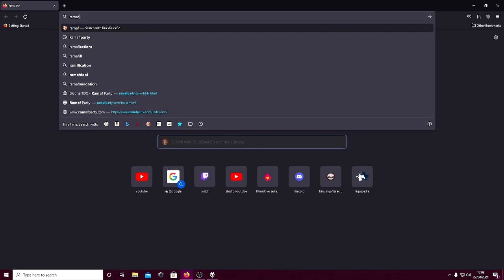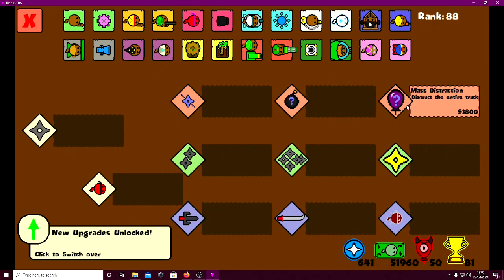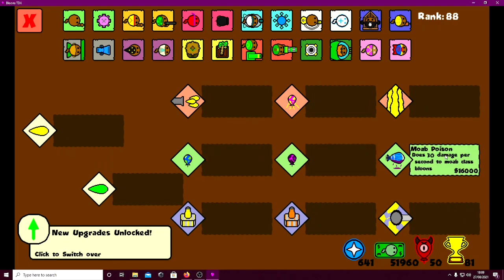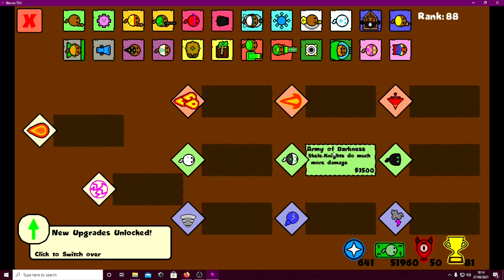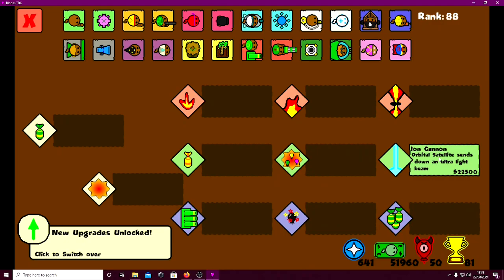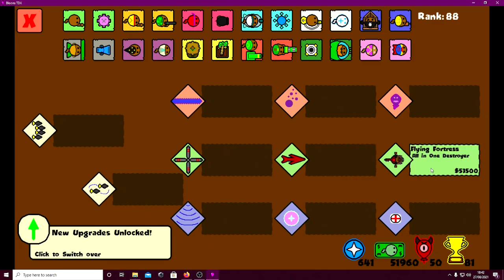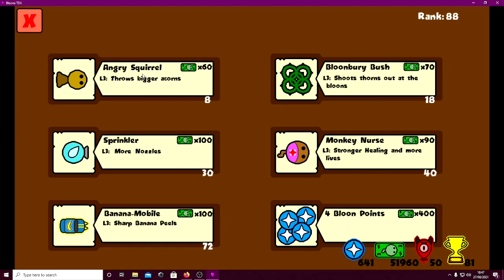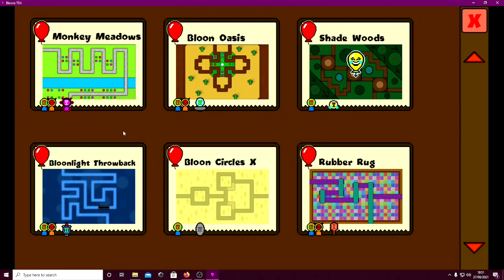Bloons TD X - Install guide and game overview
Created in 2017 By Ramaf Party, more commonly known as Ramaf, BTDX served to fill the seemingly endless gap between BTD5 and BTD6.

Pathing works differently here, each tower has four paths that diverge from two standard upgrades, giving 4 unique 5th tier towers without the crosspathing seen in BTD6, the alternative 4th path is found behind hidden missions which become available after unlocking the path which the alt is found up to the 5th tier.

From within this, the paths are split logically, no alt path has an active ability and all abilities are found on the top and bottom paths, giving each tower two abilities, furthermore unlike in BTD6 there is no limit on the amount of 5th tiers that can be placed at once.

Upon starting the game tiers one through 3 are unlocked for all towers, with the alternative path missions unlocking later on in the game. Alt paths serve as a way to power through the rank 40+ mode, nightmare mode. Their function can be related to the paragons in BTD6 with their main goal being to provide the power needed to destroy boss bloons found in this mode.

As for game modes, There are boss bounties found to the right side which include things like the lol emoji bloon and joker bloon. There is also a set of permanent challenges and missions on the bottom part of the home menu with things like the original races game mode (which comes from BTDX, not BTD6) and the prison break modes, where all of the boss bloons get brought back at the same time.

Furthemore there is a goodie store, one token per ten achievements unlocked, page one contains costumes, monkeys on the left and bloons on the right hand side. Page 2 contains permanent upgrades on the left and the two right side options are the hidden B.A.D superboss on the top and the cursed super storm on the bottom.

In total the game includes 31 tracks with 15 medals per track and an additional trophy for completing round 190 on each track, along with a high score which can be obtained with help from the challenge modifiers such as stronger bloons or six towers.

The main story is progressed by completing the boss bloon bounties, with 30, 40 and 50 respectively required to unlock chapter 1, 2 and 3, where eventually you will discover what is really happening in monkey meadows and what is wrong with tim's birthday party.